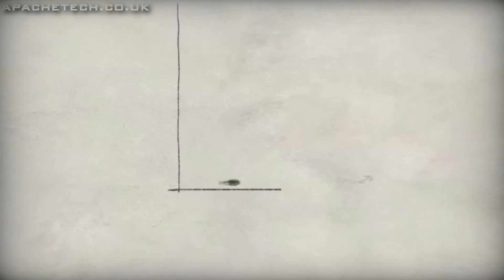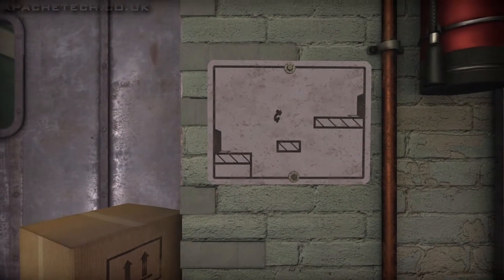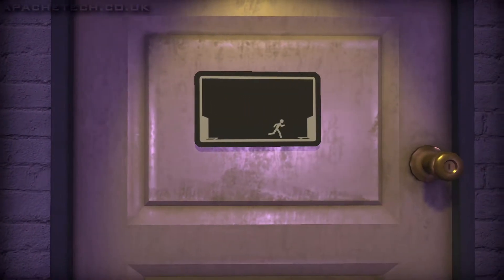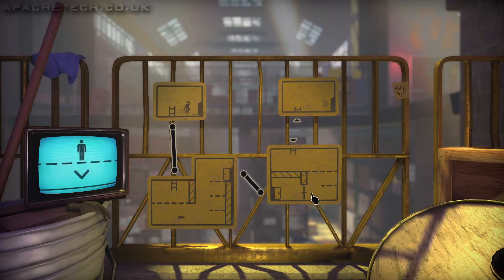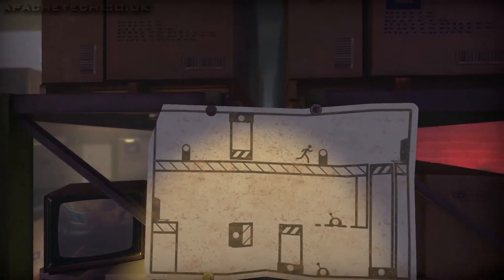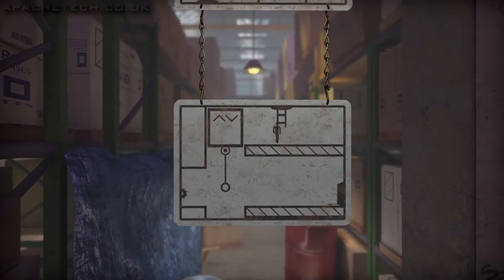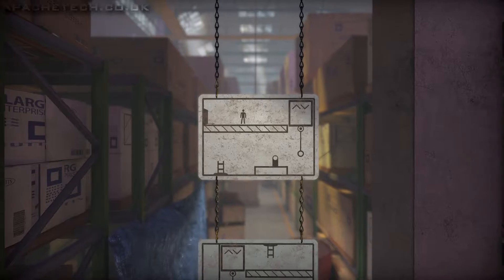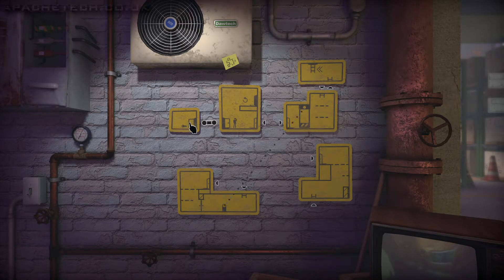The Pedestrian - Full Playthrough - Episode 1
You are The Pedestrian within the world of the public sign system. Using a node-based system, you must rearrange and connect public signs to solve unique puzzles. Immerse yourself in the active and beautiful 3D city as you travel through different parts of town solving puzzles and collecting mysterious pieces in your 2D metal sign. Enjoy this textless journey, where all ideas are shared in icons and your powers of observation will be put to the test.

The Pedestrian is a 2.5D side scrolling puzzle platformer. You are The Pedestrian! Enter into a dynamic 3D world with stunning graphics and challenging puzzles.

You play by rearranging and reconnecting public signs in order to explore and advance through each engaging environment.

➤ Patrons